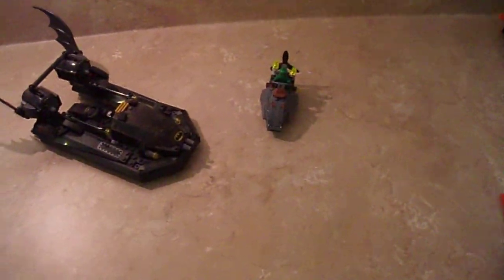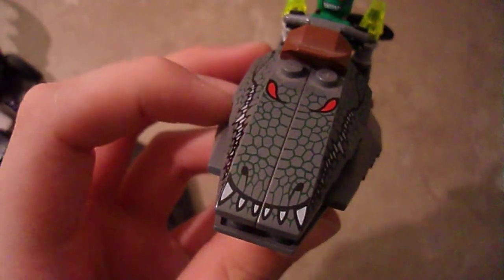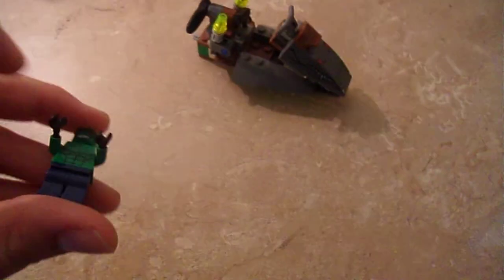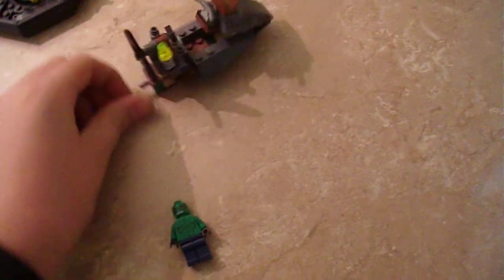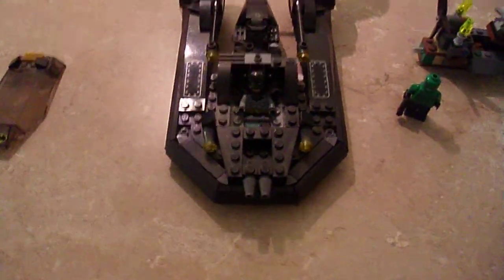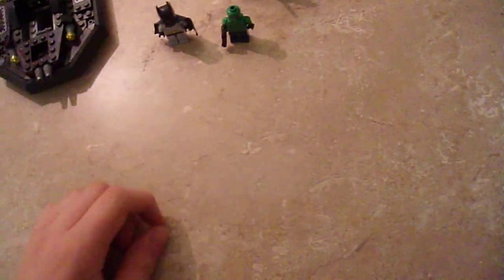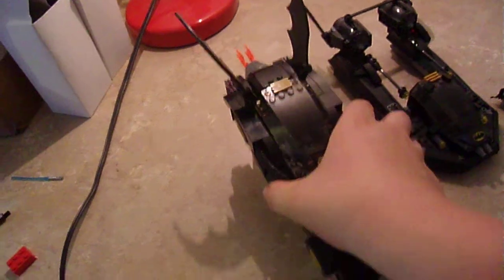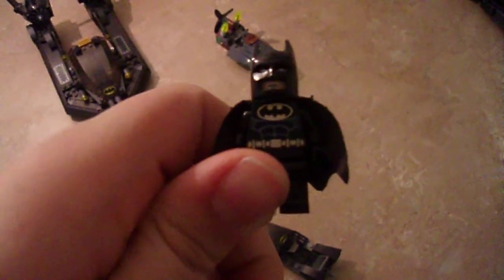lego batman th batoat and the hunt for killer crock.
here is areview on the batboat set again its an ok set for batman fans.